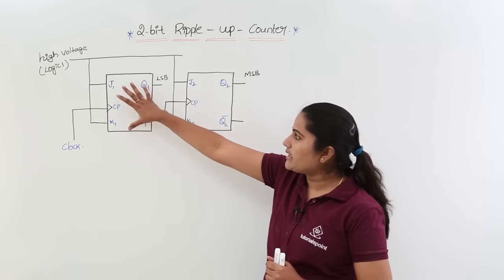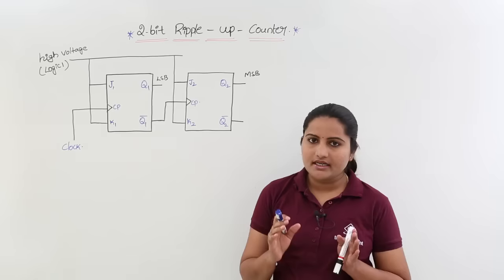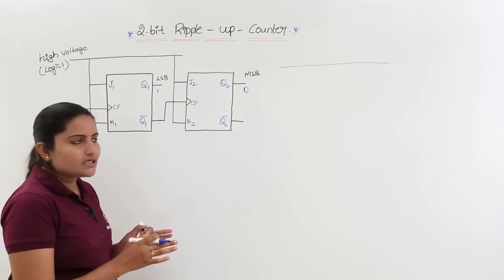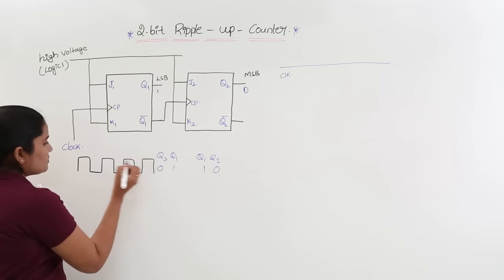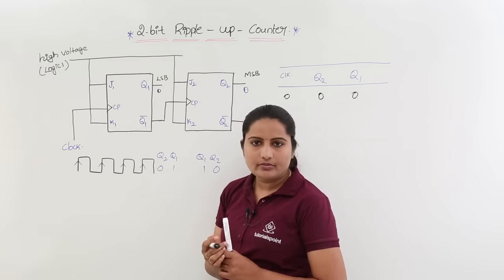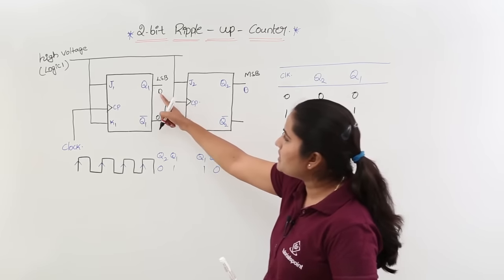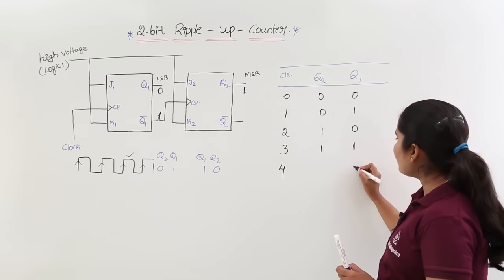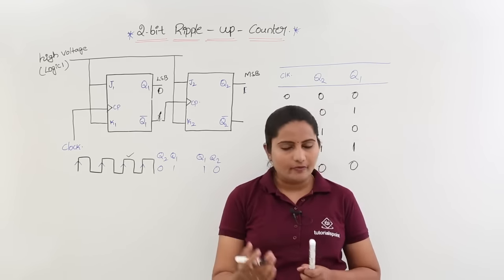Ripple Up Counter